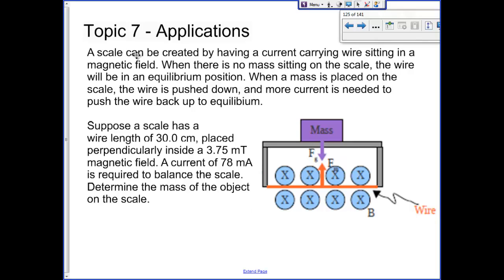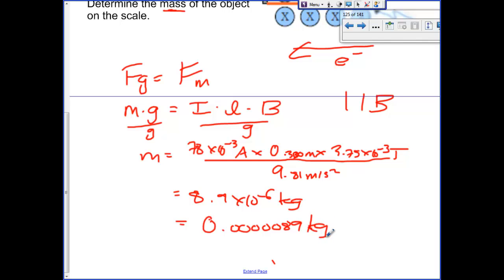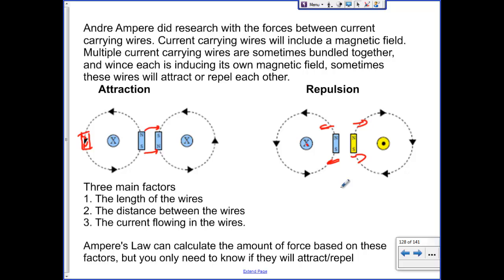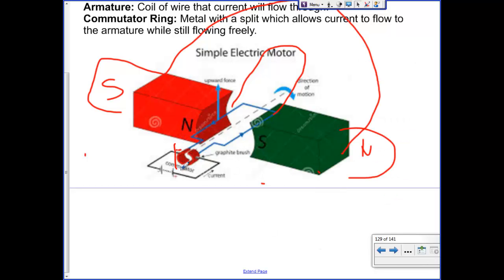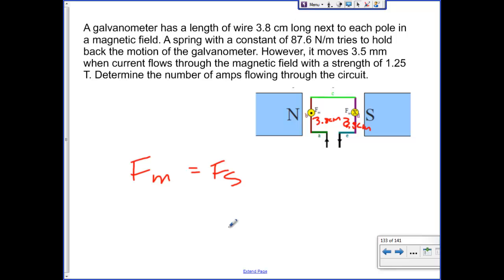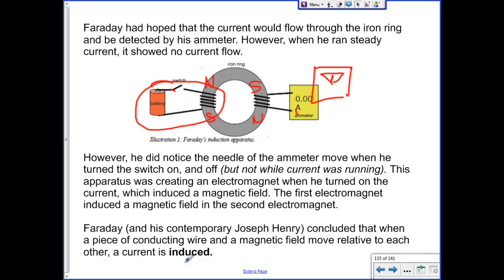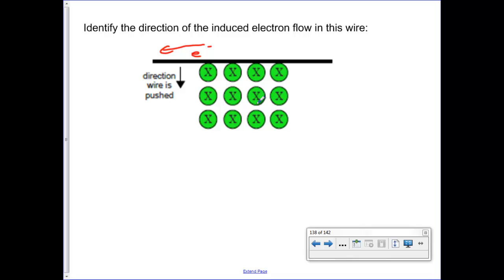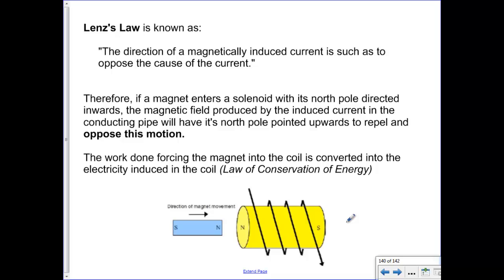7. Applications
Description